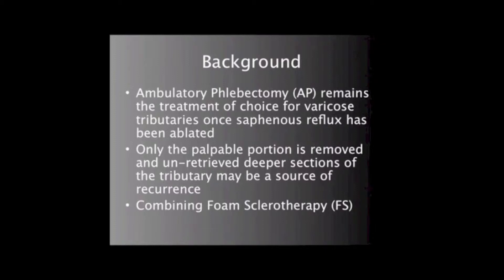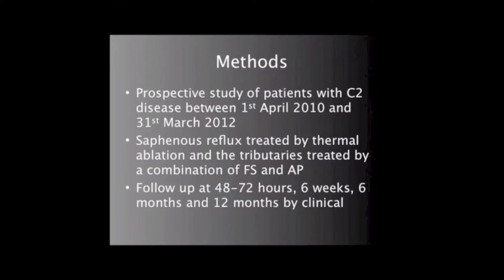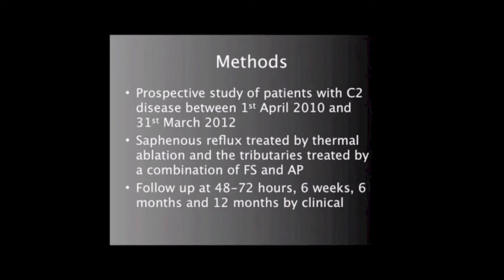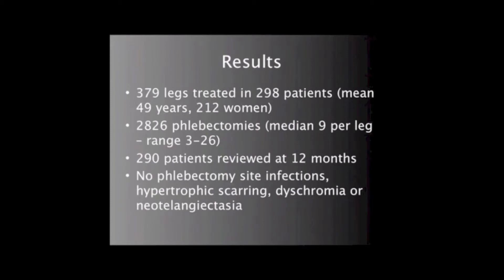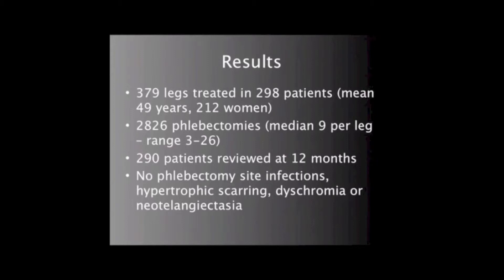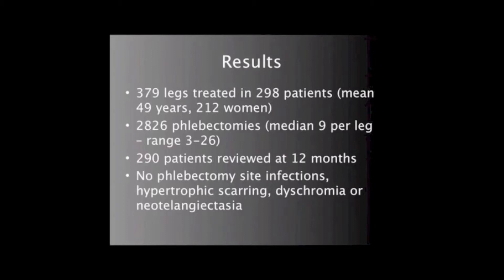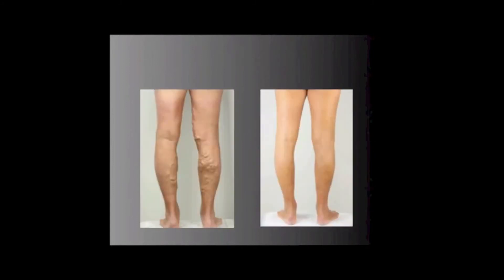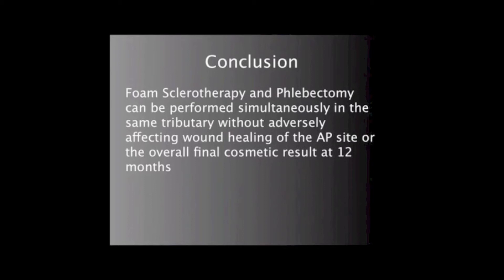Sclerotherapy and Phlebectomy in Combination - Presentation to UIP Meeting Boston 2013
Presentation to the UIP meeting Boston 2013, Tuesday 9th September
Can phlebectomy and foam sclerotherapy be performed together?
Abstract No:637
Authors:H Gajraj1
Institutions:
1The Veincare Centre, Dorset, United Kingdom
Enter Objectives / Purpose Statement:
Ambulatory phlebectomy is the treatment of choice for large superficial varicose veins. However, usually only the palpable portion of the non-saphenous tributary is extracted and after phlebectomy large parts of the vein may be left in situ. These residual veins could theoretically be the source of recurrence. Combining phlebectomy and foam sclerotherapy in the same session to treat the same tributary may address this issue. However, it is not clear if such a combination might lead to problems with healing at the phlebectomy sites. The aim of this study is to determine whether the foam sclerosant adversely affects the healing of phlebectomy sites as judged by wound infection, clinical appearance and patient satisfaction.
Method:
Patients presenting with C2 disease to an ambulatory vein clinic between 1st April 2010 and 31st March 2012 were studied. Saphenous vein reflux was treated by endovenous thermal ablation and then the non-saphenous tributaries were treated by a combination of phlebectomy and foam sclerotherapy. Patients were reviewed at 48-72hrs, 6 weeks, 6 months and 12 months assessed for infection, hyperpigmentation and telangiectasias. Patient satisfaction questionnaires were completed at 12 months.
Results:
379 legs were treated (298 patients; mean 49 years; 212 women) by 2826 phlebectomies (median 9/leg; range 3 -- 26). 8 patients were lost to follow up; 290 patients were reviewed to 12 months. No phlebectomy wounds became infected and all were closed at 72 hours. There were no cases of hypertrophic scarring, dyschromia or neotelangiectasia at the phlebectomy site. 42 patients had brown discolouration over the treated tributary which persisted to 6 months, but at 12 months only 3 patients had pigmentation associated with the sclerotherapy. Patient satisfaction questionnaires showed that at 12 months 288 patients were either very satisfied or completely satisfied with the appearance of their legs. 1 patient still had a prominent phlebectomy scar and 1 patient had brown discolouration.
Conclusions:
Foam sclerotherapy and phlebectomy can be performed simultaneously in the same non-saphenous tributary without adversely affecting wound healing of the phlebectomy site or the final overall cosmetic result at 12 months.